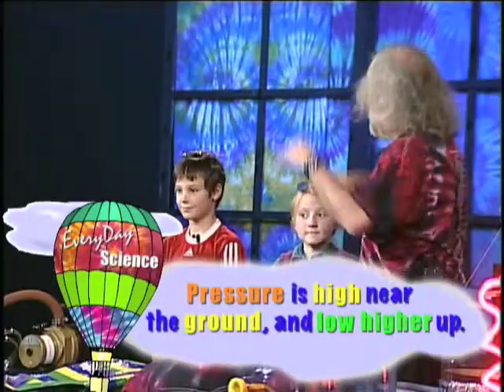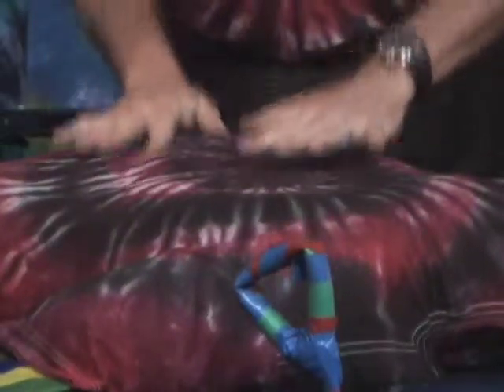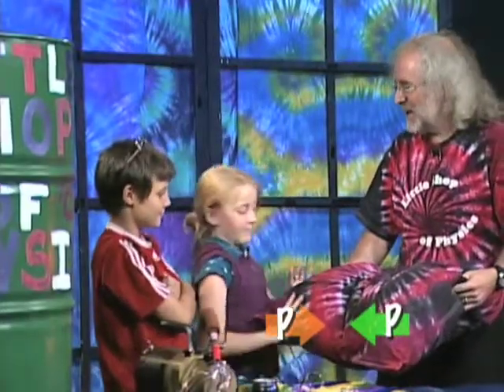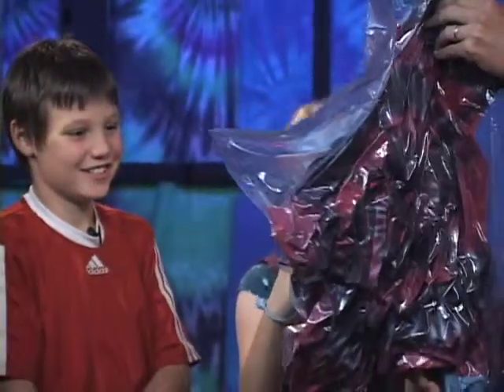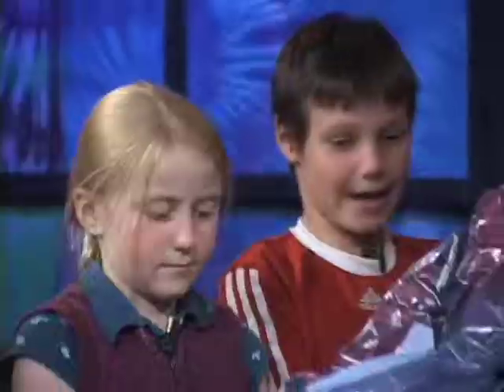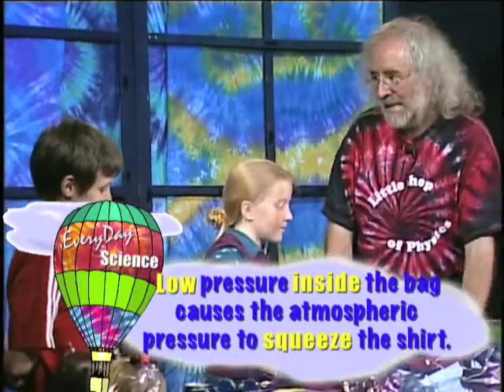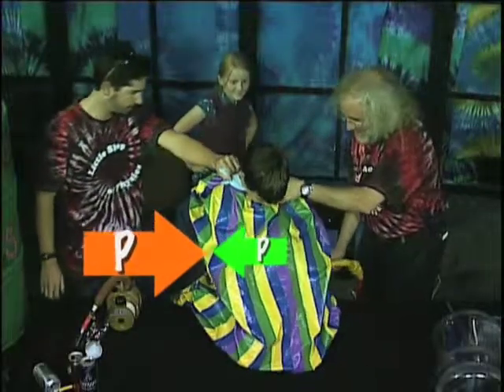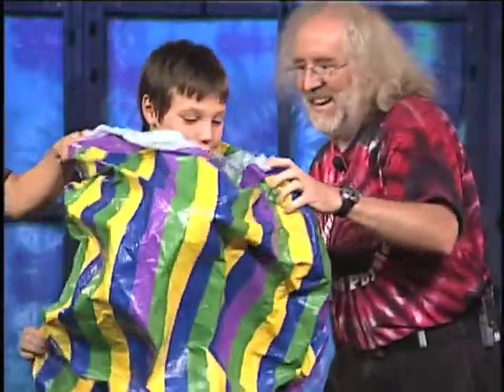Everyday Science -- Pressure II Segment 9: Atmospheric Pressure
Air pressure at greater elevations is low, and here on the ground it's high. (So at sea level, air pressure is higher than it is at Mount Everest.) We can't feel the high air pressure here because it matches the pressure inside our bodies. We can see pressure demonstrated when we remove air pressure from the inside of a sealed bag: the contents get squeezed by the higher air pressure on the outside. And when an enthusiastic student — with a trained professional on hand — is vaccuum-packed, he can feel the air pressure, too! (Never put a bag on or over someone's head, and do not vacuum-pack a person. The vacuum-pack demonstration that we use is very specifically tailored for safety issues and so Ellis was completely safe.)